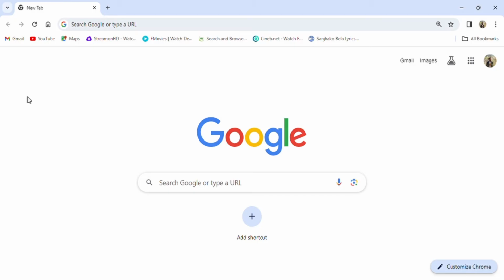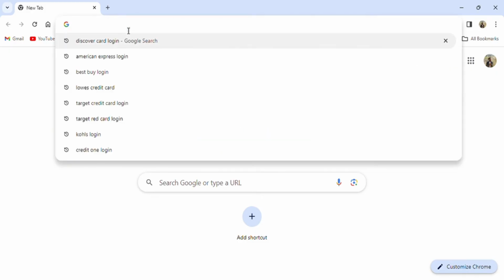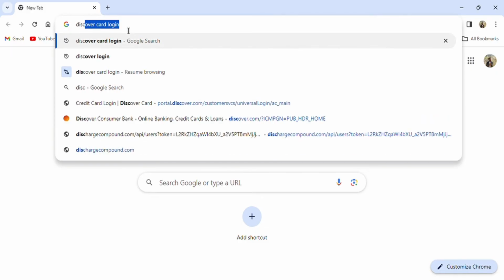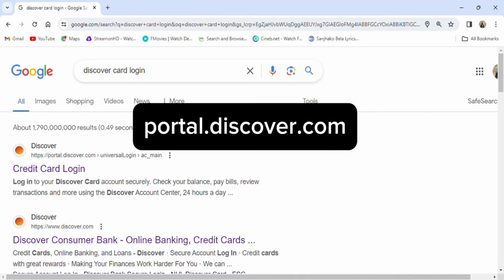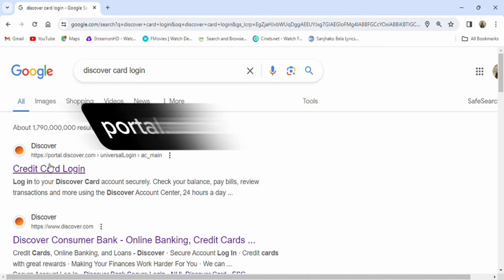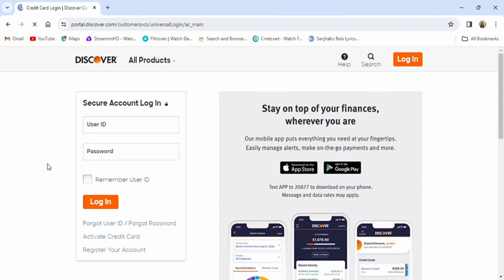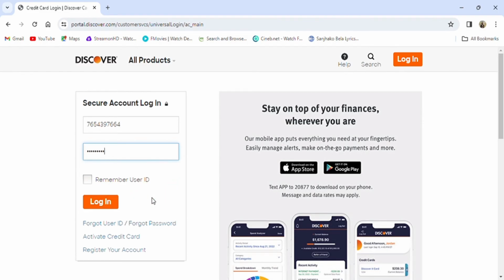How to Login to Discover Card (2024) | Sign In to Discover Card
Ready to manage your Discover Card account online? This video will show you how to log in to your Discover Card account seamlessly. Whether you're accessing your account from a computer or mobile device, we'll guide you through the login process step-by-step. Discover how to view your account balance, make payments, redeem rewards, and more. Watch now to take control of your finances with Discover Card!